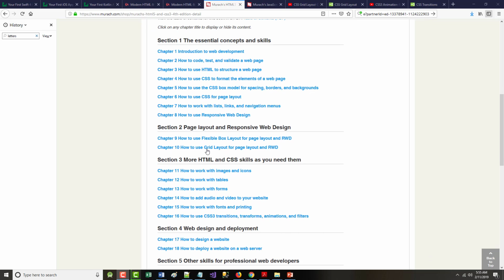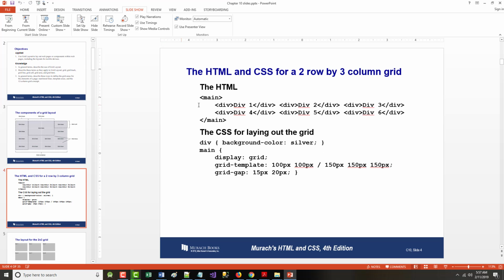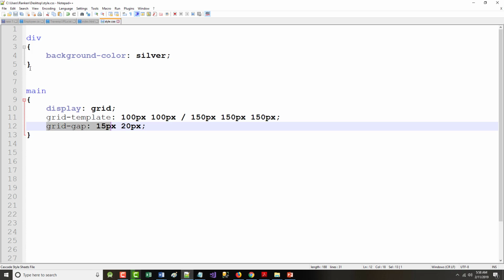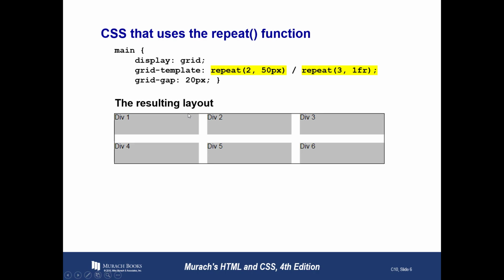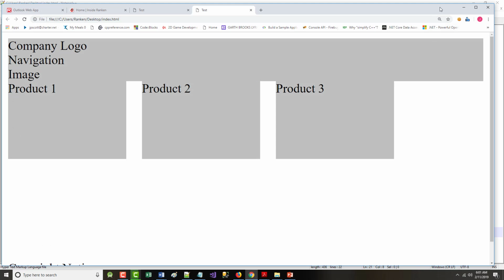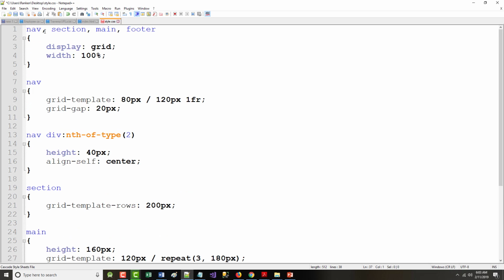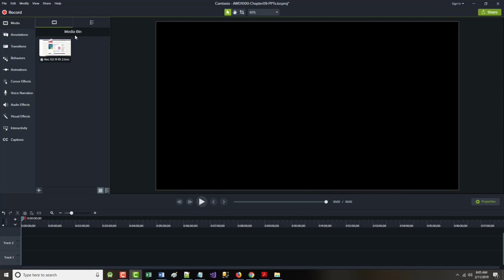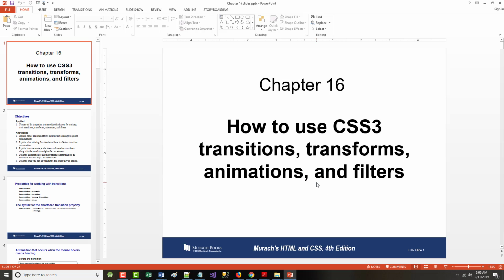AWD1000 - HTML Chapter10 - PPTs